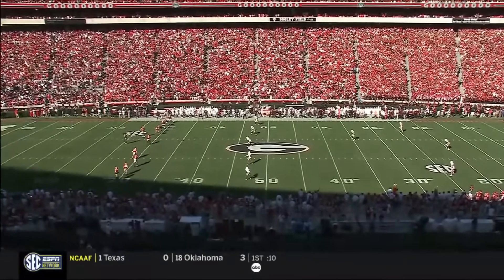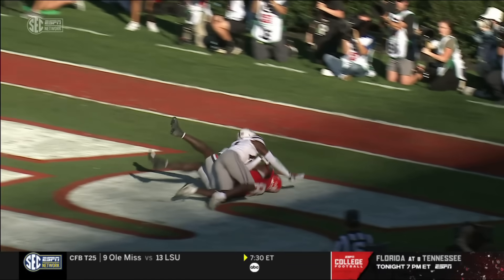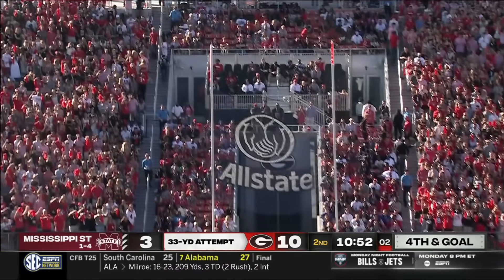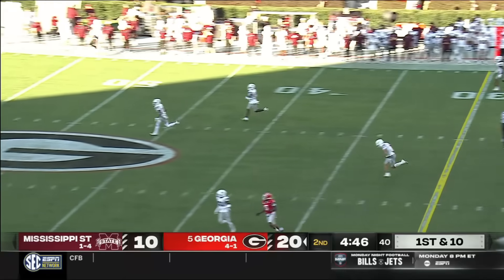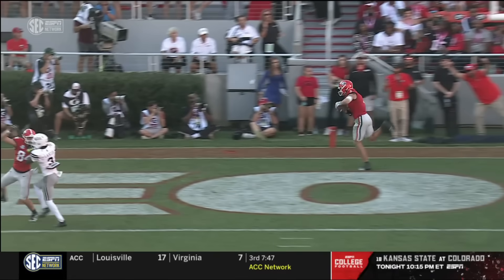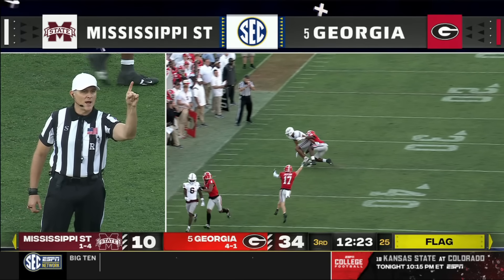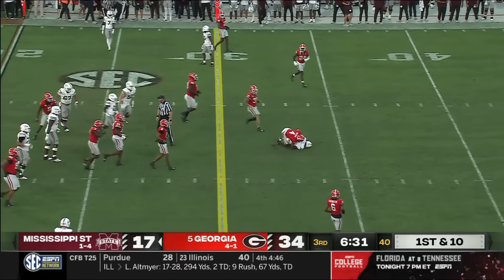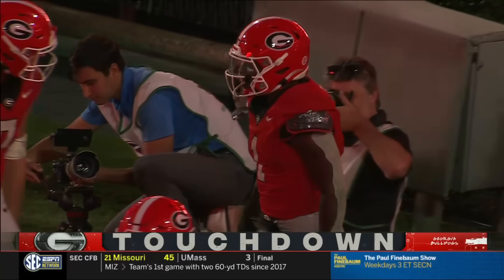Mississippi State vs #5 Georgia | Full Game Highlights | 2024 College Football Highlights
Mississippi State vs Georgia Highlights (Georgia vs Mississippi State Football) | 2024 College Football Highlights. Mississippi State Football and Georgia Football played in week 7 of the 2024 College Football Season.

If you’re looking for high quality sports content, then this is the channel for you! I’ve covered Baseball (NCAA, LLWS, Professional), Football (NCAA, NFL), Softball (NCAA), Basketball (NBA, NCAA), Hockey (NHL), and much more!